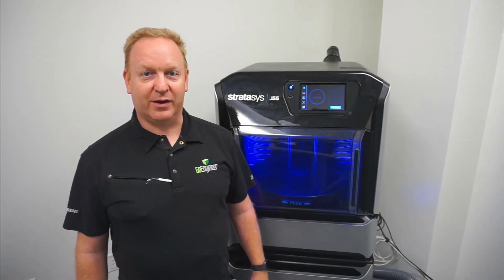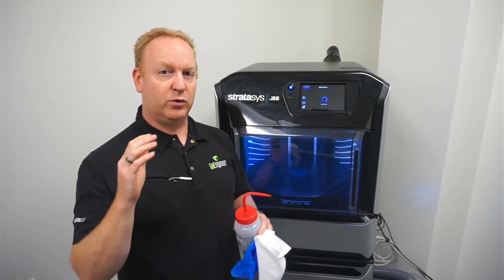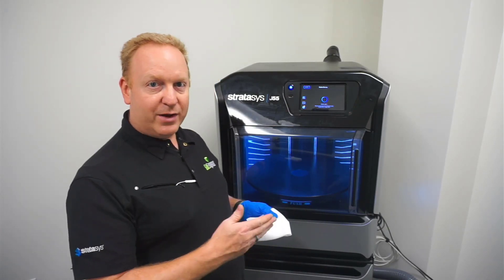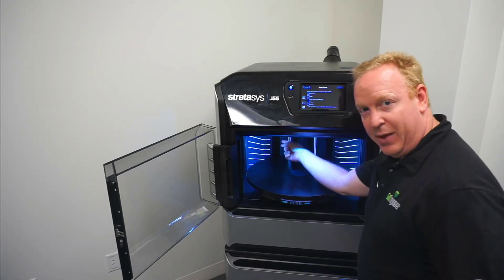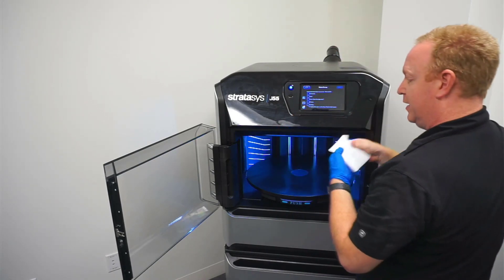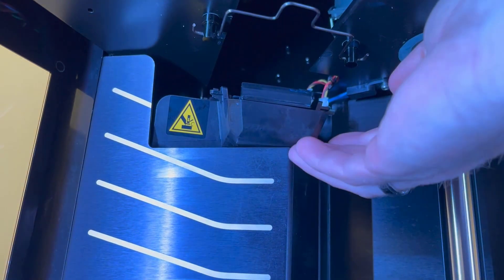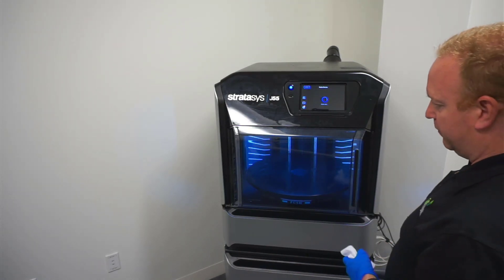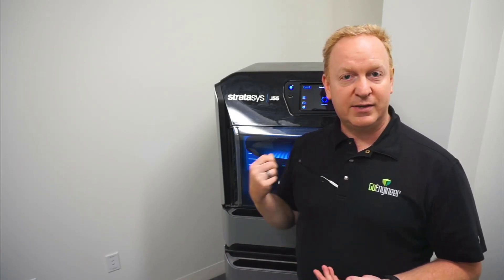Stratasys Tutorial - J55 User Maintenance Routine Cleaning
How to clean the J55 3D Printer by Stratasys using the Routine Cleaning Wizard.

Because this process is essential to the proper care of your J55 printer, as well as getting great-looking 3D printed parts, please be sure everyone who uses your printer is very familiar with this process.

Items Needed:
Isopropyl Alcohol
Gloves
Lint Free Cleaning Cloths

If you have any questions about this process or concerns with the functionality of your 3D Printer, please don't hesitate to reach out to our Technical Support Team at or .